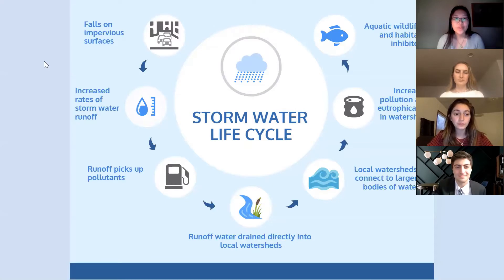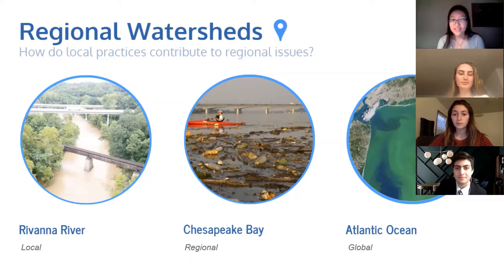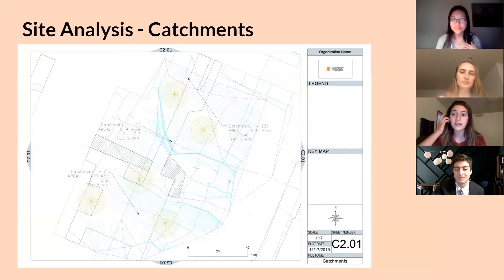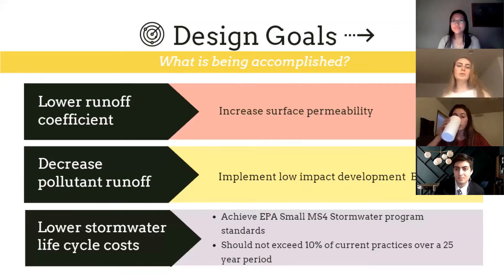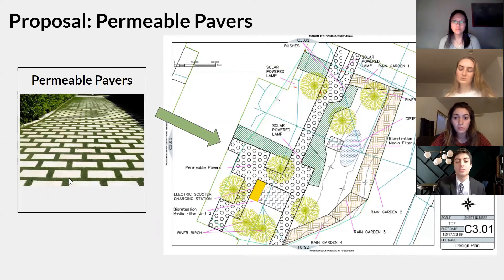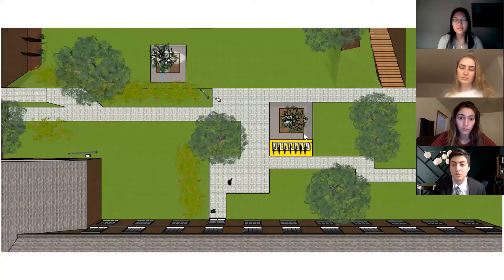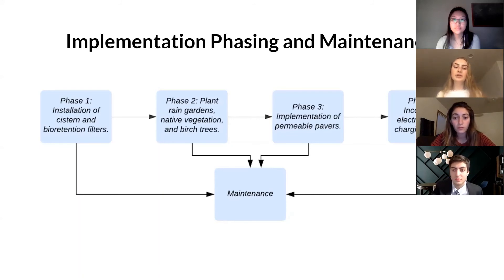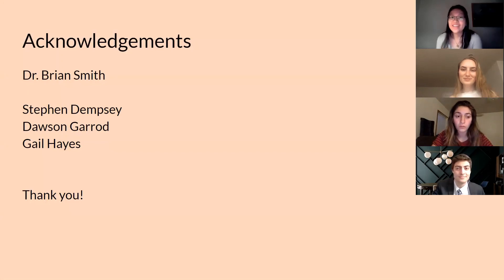2020 Student Design Competition: University of Virginia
The WEF Student Design Competition promotes real-world design experience for students interested in pursuing education and careers in water and wastewater engineering and science.